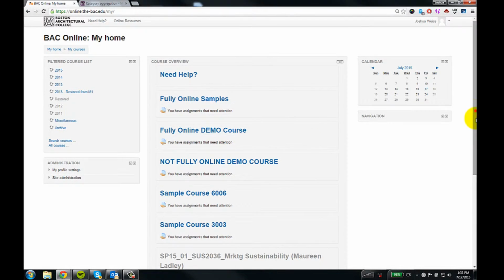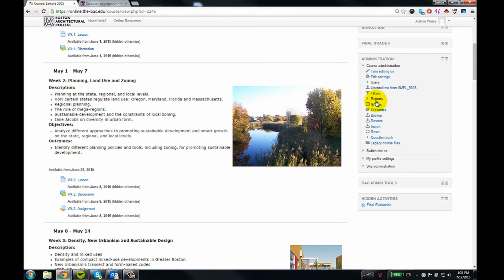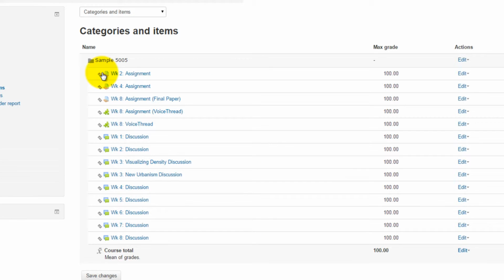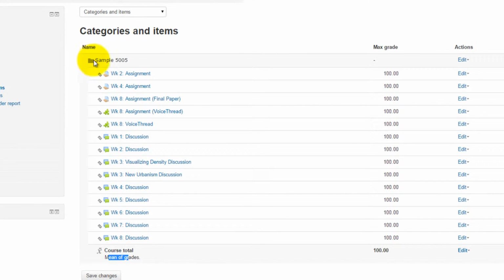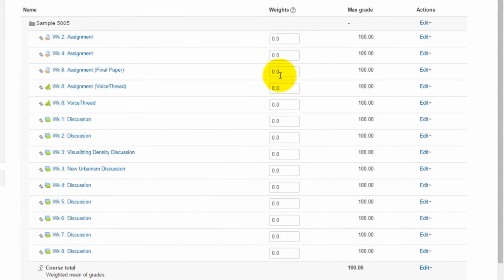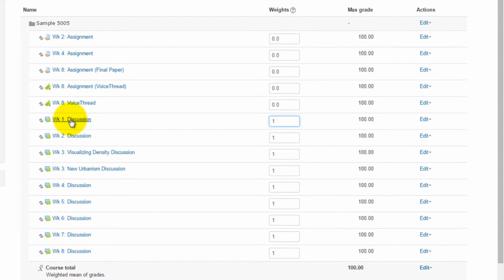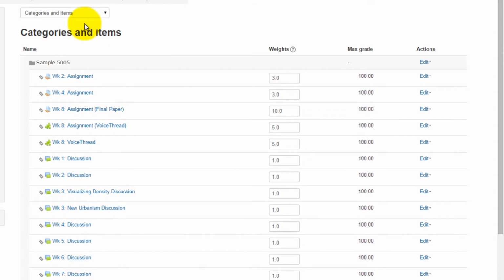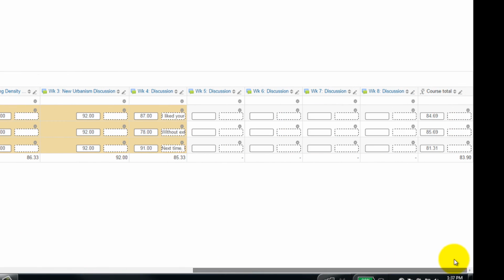Gradebook: Setting Up the Point System